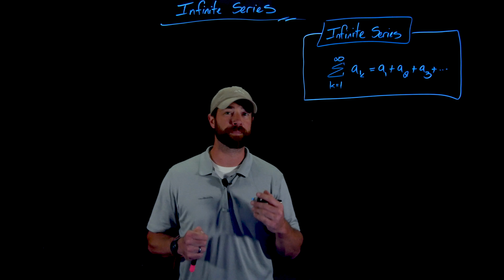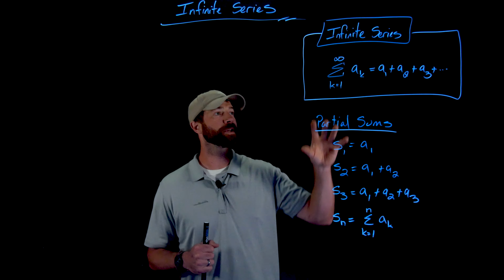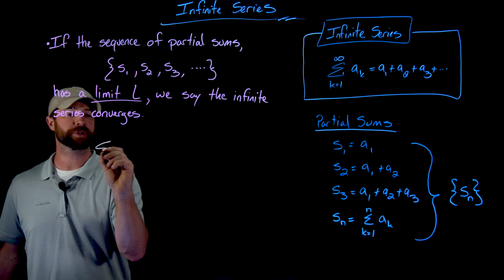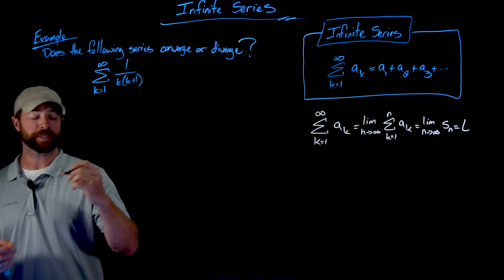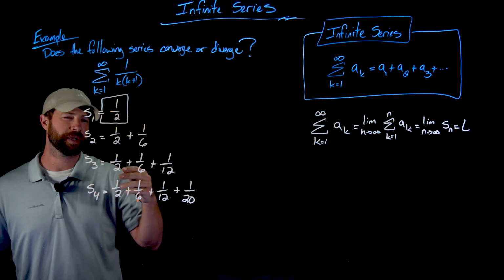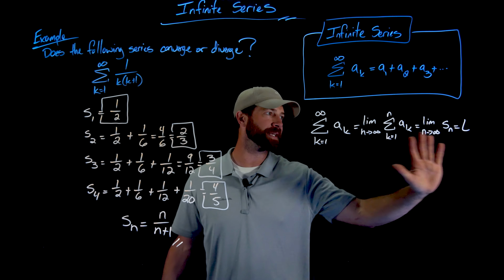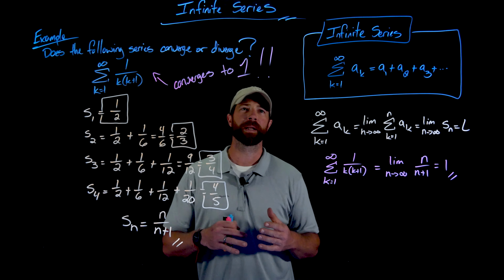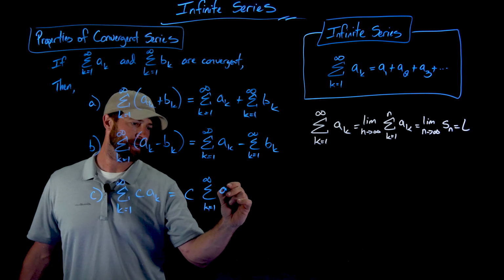Introduction to Infinite Series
0:00 Intro
1:39 Partial Sums
3:52 Convergence or Divergence of a Series
6:43 Example
12:14 Properties of Convergent Series